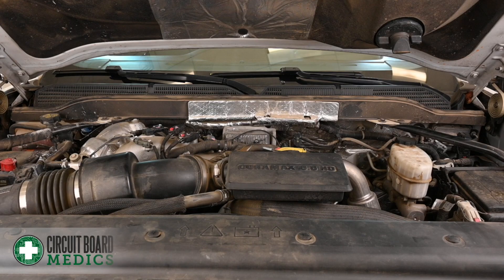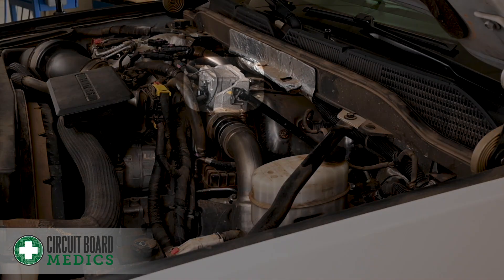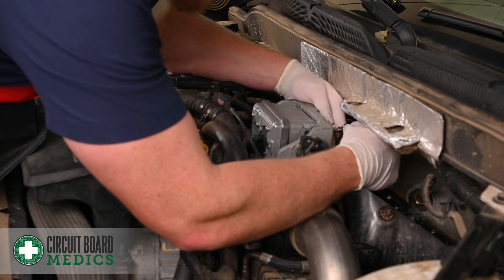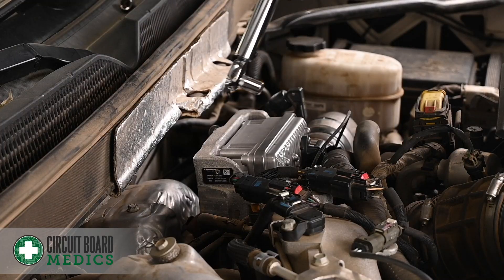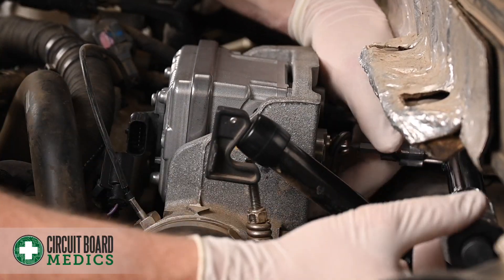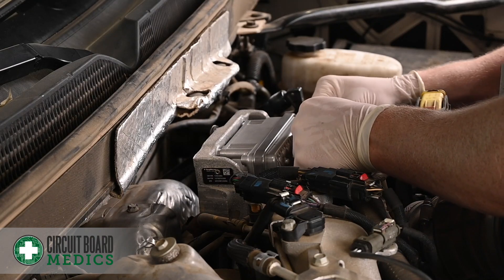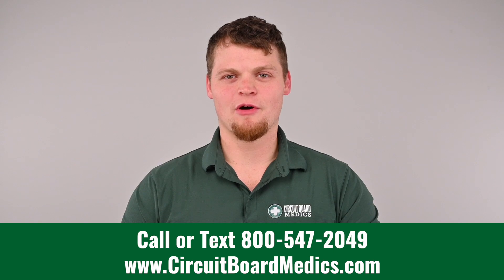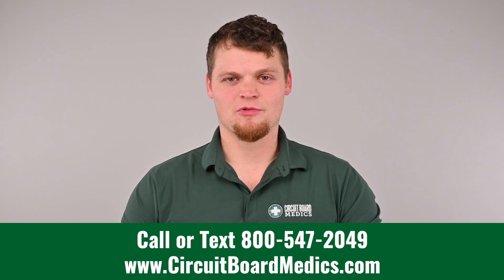L5P Turbo Actuator Removal, Repair, and Installation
The Turbo Actuator controls the Turbo on 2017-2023 GM trucks with 6.6L Duramax engines.

This video shows how to remove and replace your L5P Turbo Actuator. At Circuit Board Medics, we repair these Turbo Actuators so you can get your truck back on the road.

Circuit Board Medics is not responsible for any damage or injury incurred while removing or reinstalling these components.